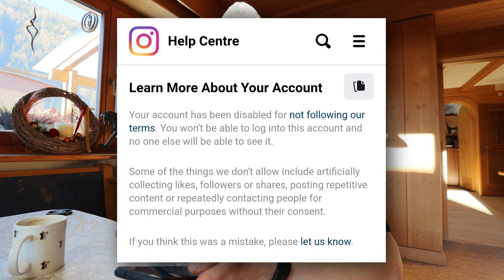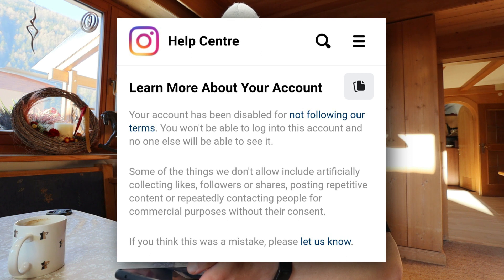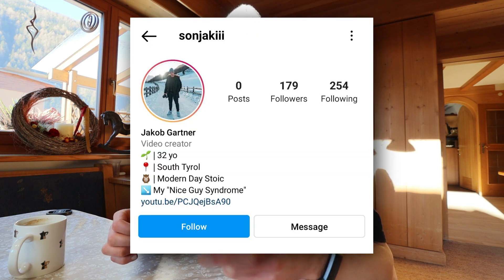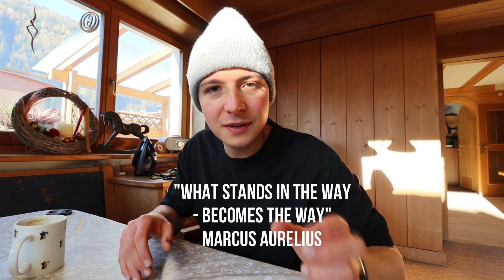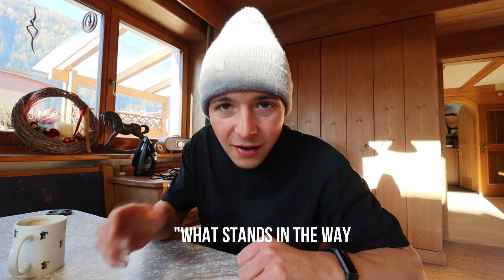Why My Instagram Account Got DISABLED... (How To Avoid Getting Disabled On Instagram!)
Welcome to a new update video! This time I share what happened to my Instagram account @jakigartner, why it got disabled (violating terms) and how you can avoid getting disabled on Instagram. I hope this video is helpful if you go through the same experience and maybe it can be a warning for others to avoid making the same mistake I did...

Chapters:
00:00 - Intro
00:29 - What happened to @jakigartner?
02:03 - What was my mistake?
03:08 - What can you learn from this?
04:01 - What's my plan now?
04:33 - This week's struggle
05:36 - Upcoming videos...